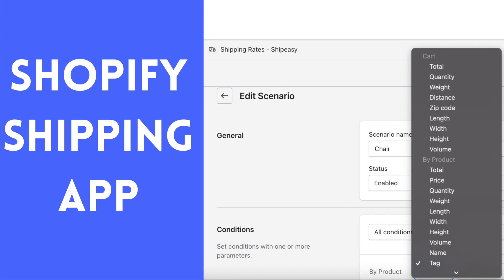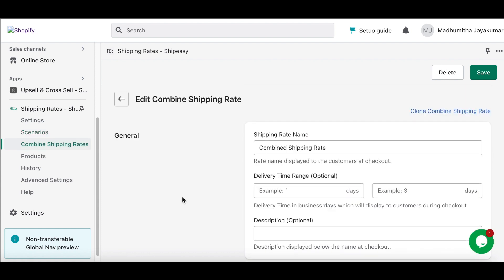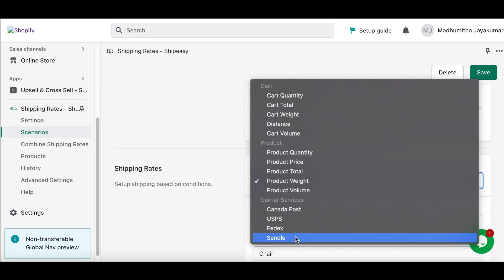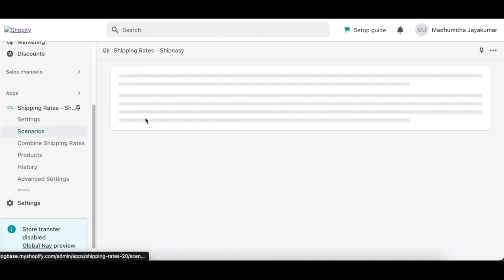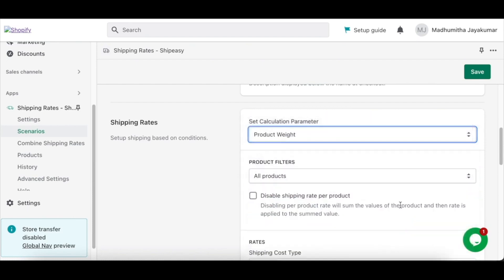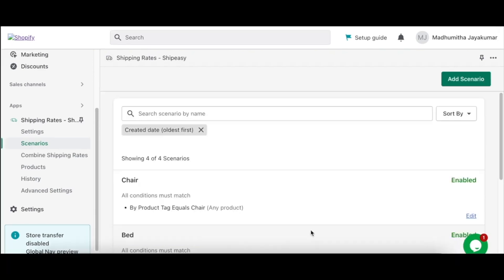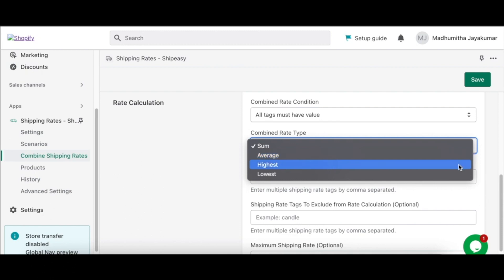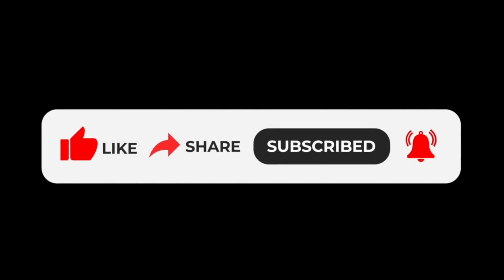Shopify SHIPPING RATES CALCULATOR | Shopify Shipping App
Shopify shipping app to calculate shipping rates by multiple parameters.

Are you struggling to calculate shipping rates on your Shopify store?
In this video, you'll learn how to setup shipping rates based on over 30 parameters.
- Set unique rates for different products, customer groups, and more.
- Learn details from syncing products to combining rates.
- Learn how ShipX app simplifies the complexity of setting up shipping scenarios.

Timestamps:
0:03 - The Need for Precise Shipping Rates
1:27 - Syncing Products with ShipX
1:53 - Creating Scenarios for Product Groups
2:56 - Setting Rates Based on Conditions
3:25 - Combining Shipping Rates for Product Groups
3:58 - Advanced Features and Free Setup Assistance